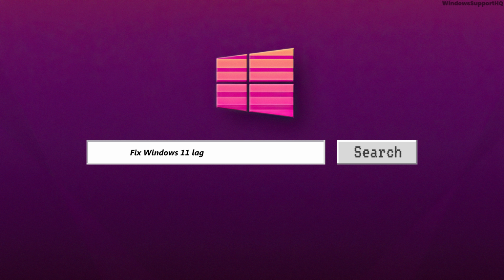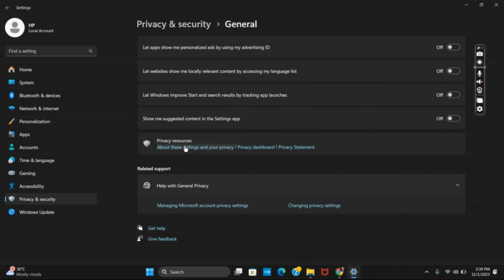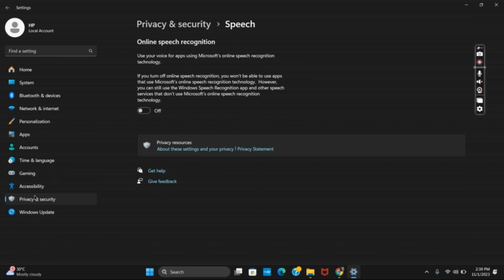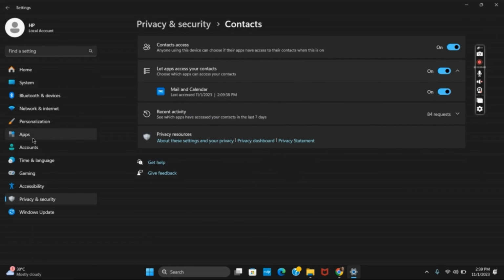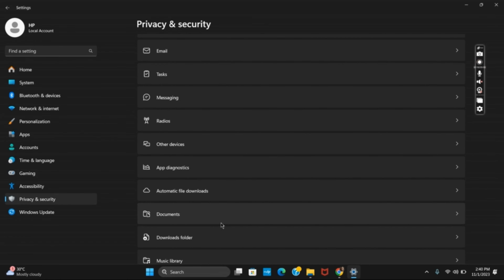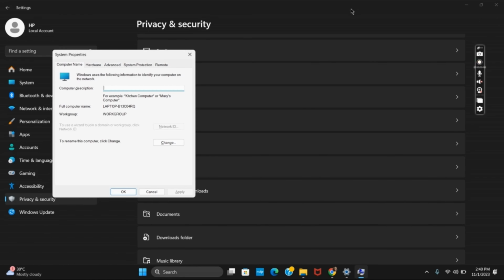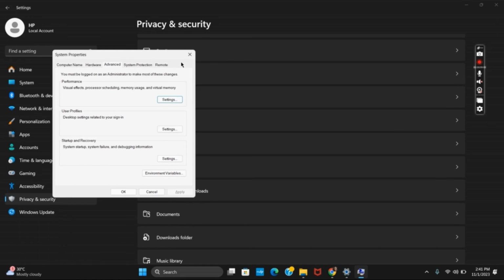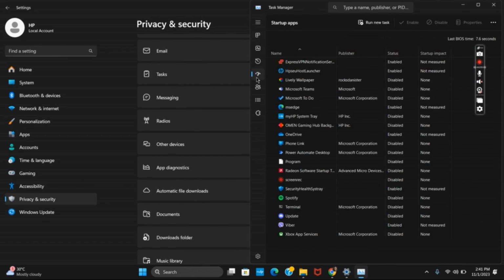How To Fix Windows 11 Lagging and Slow Problem [Quick Fix]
Is your Windows 11 system lagging and feeling sluggish? In this 2023 tutorial, we've got you covered with a quick fix to resolve the lag and speed up your Windows 11 PC. Don't let a slow system hold you back—follow these simple steps to get your Windows 11 running smoothly again.

Timestamps:
0:00 Introduction
0:05 How To Fix Windows 11 Lagging and Slow Problem [Quick Fix]

Say goodbye to Windows 11 lag and enjoy a smoother computing experience. Watch this tutorial now!